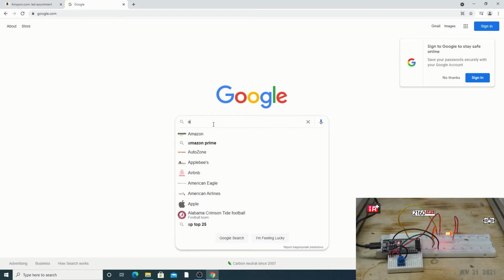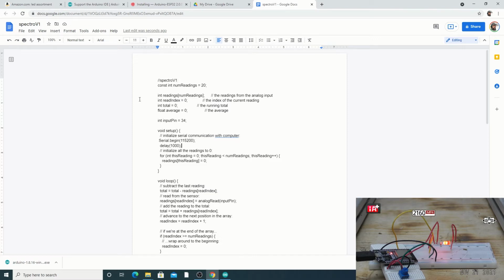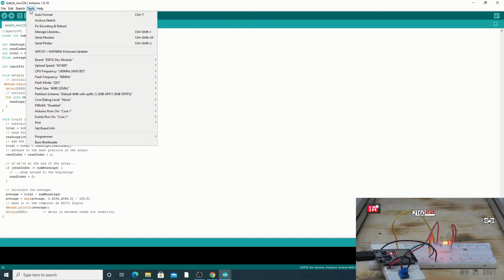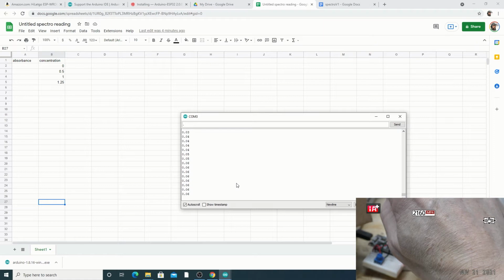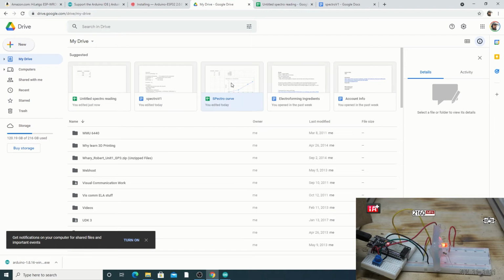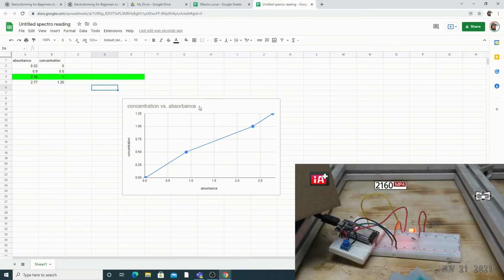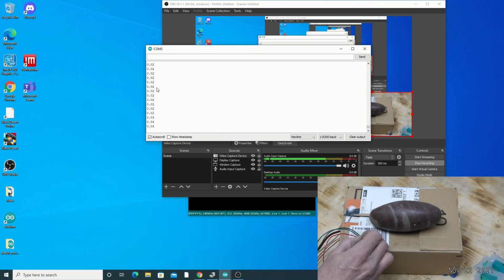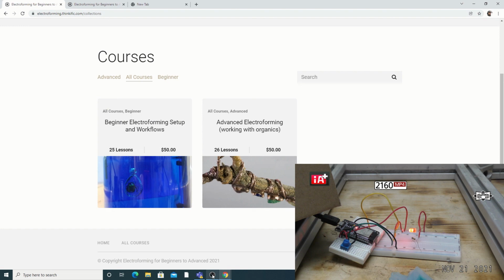Pt2 ESP32 Spectrophotometer Measure Copper sulfate in Electroforming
Part two we program the esp 32 and use it to build some Curves!

Dontate link!

Signup for Electroforming School!

New Book for sale!